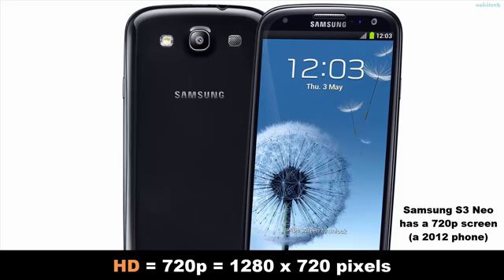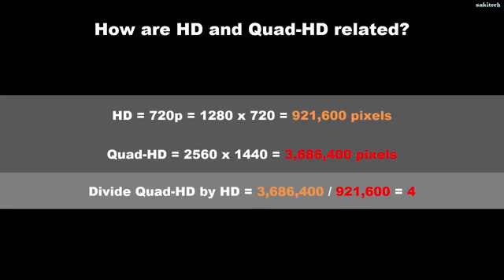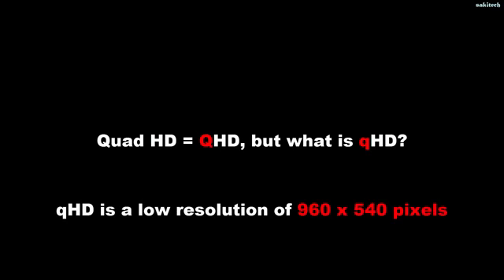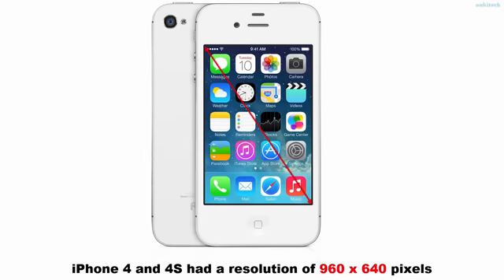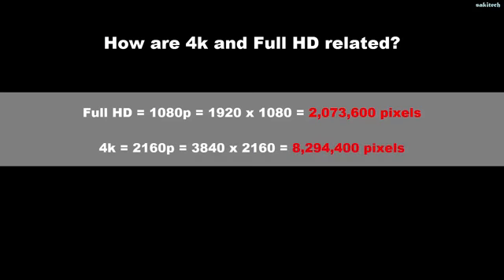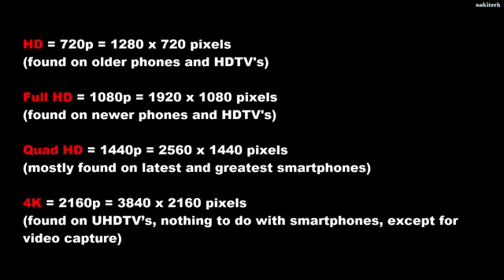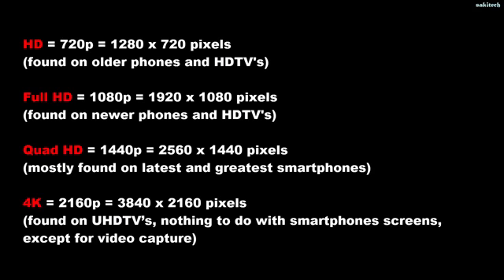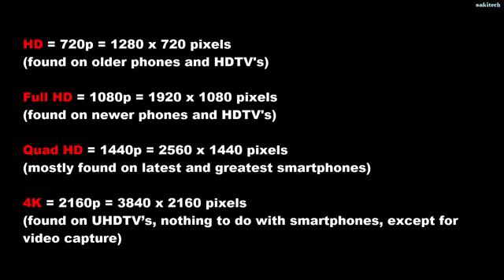Apa itu 4k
Layar cemerlang